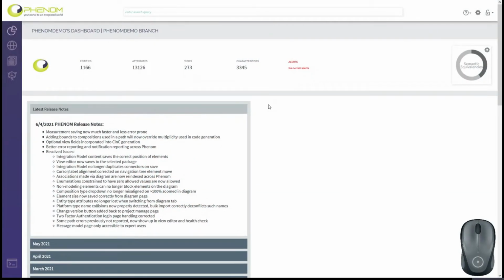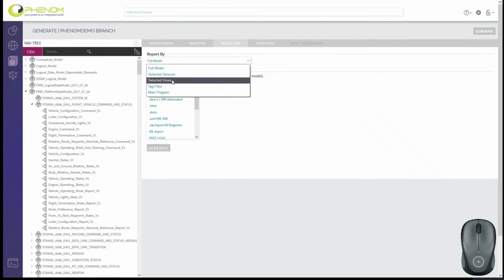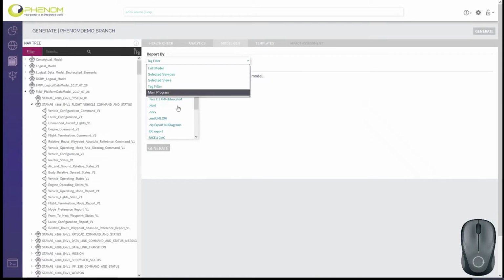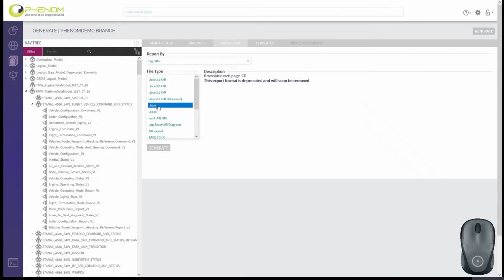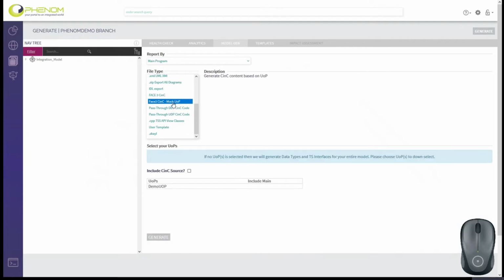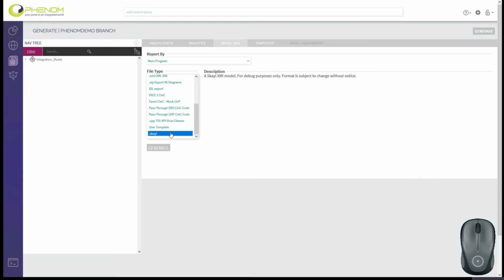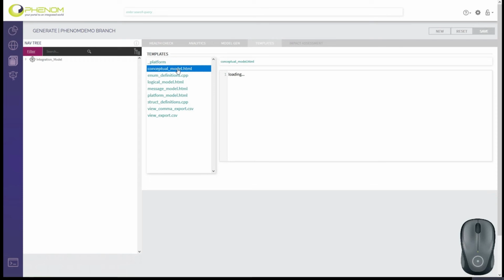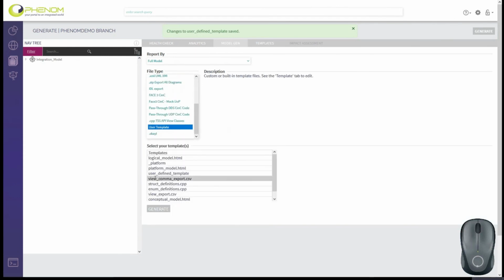PHENOM Tutorial #13: Model Generation